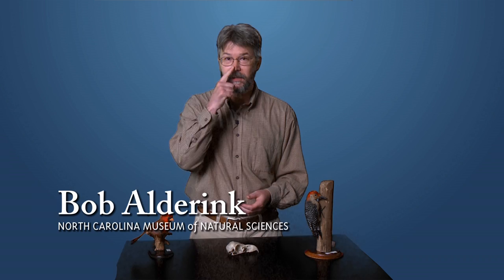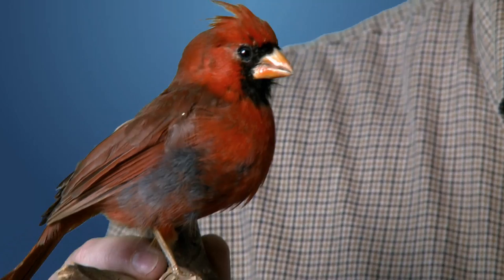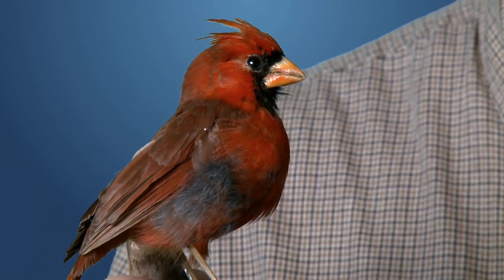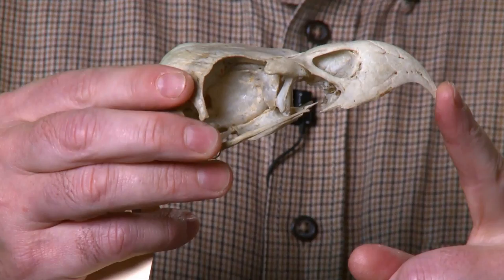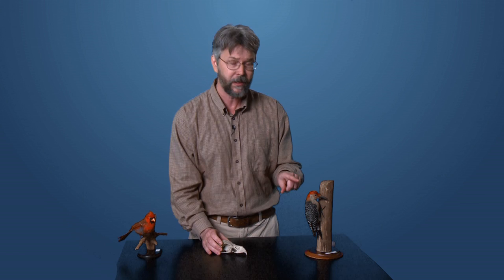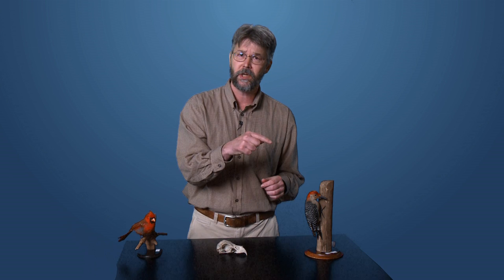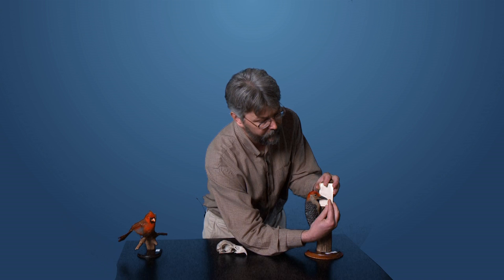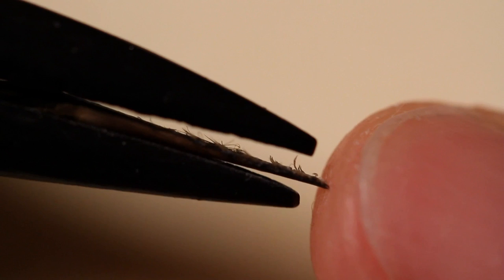Woodpecker Tongues are Avian Harpoons: A Moment of Science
Museum educator Bob Alderink shows how a bird's beak (or tongue) can clue you in to what it does for a living.